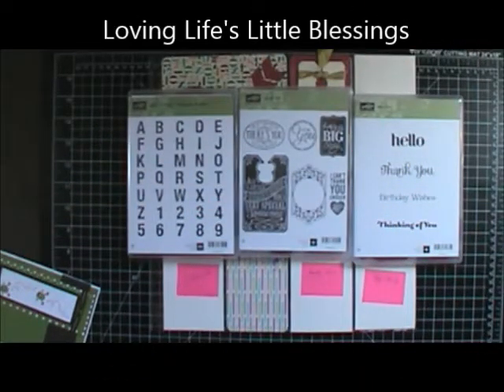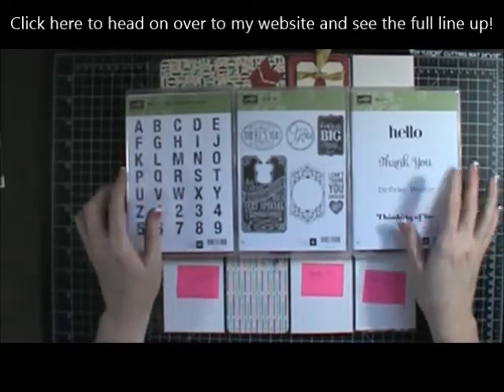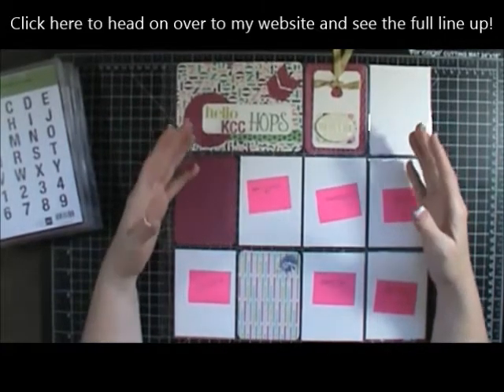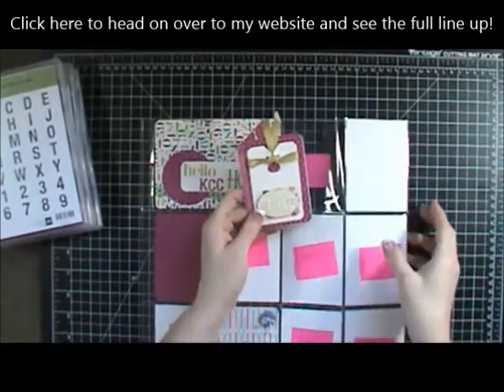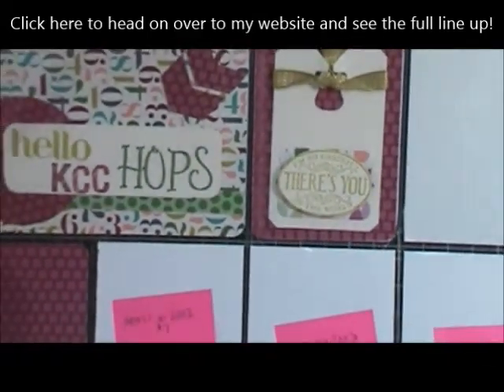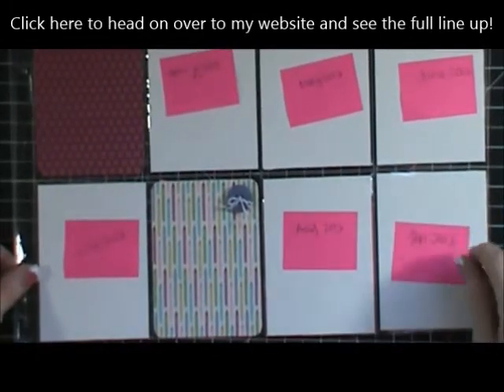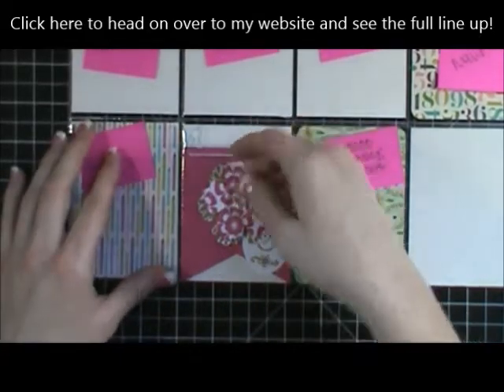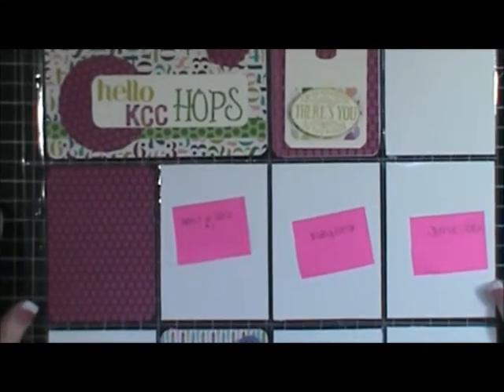Project Life Birthday Layout